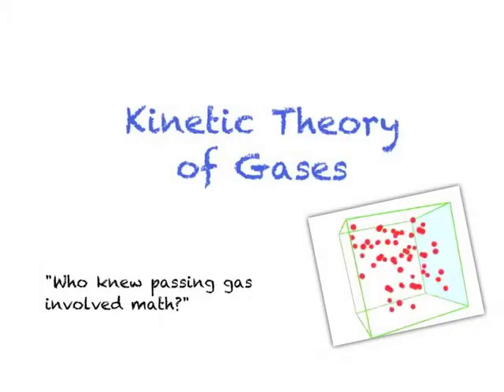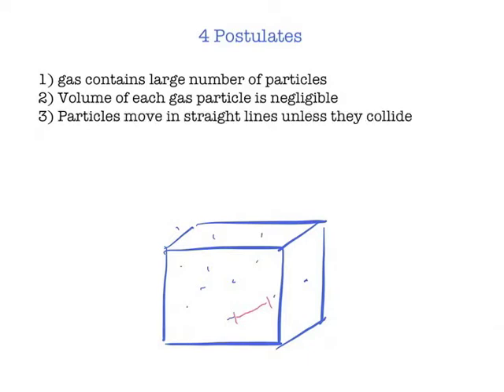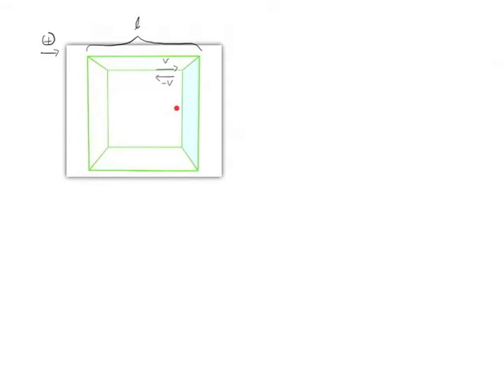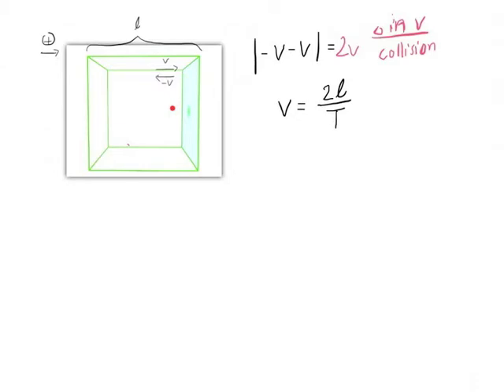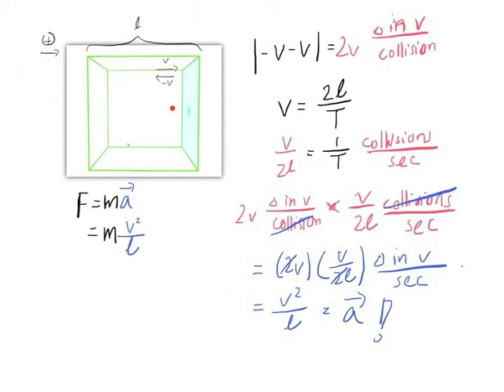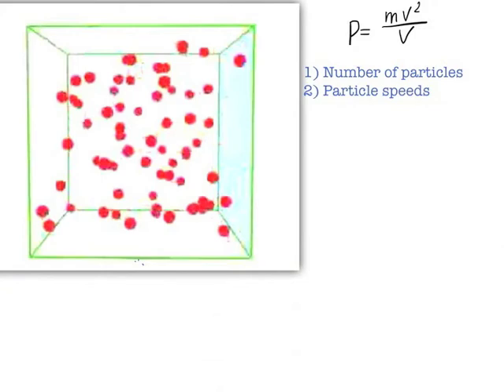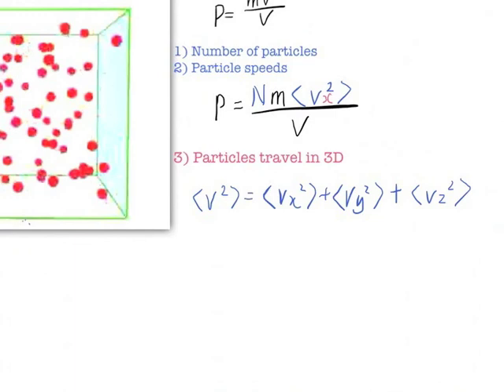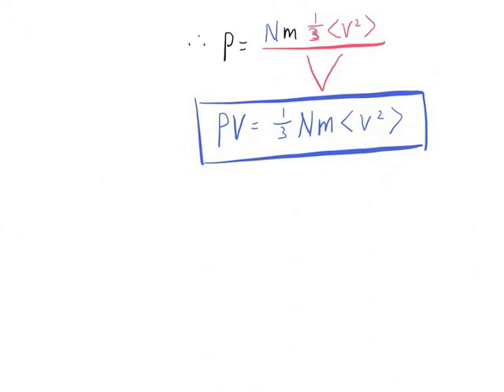G03 Kinetic Theory of Gases